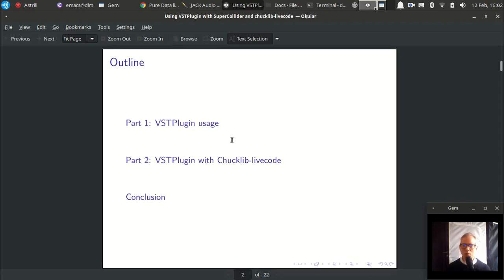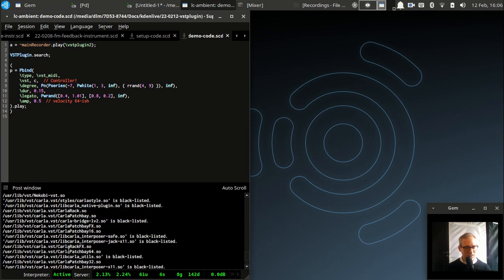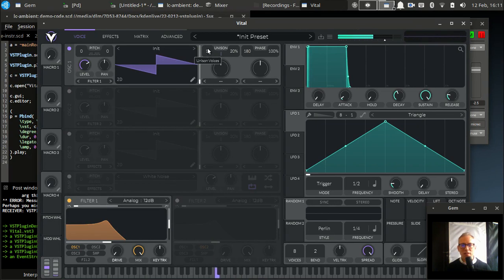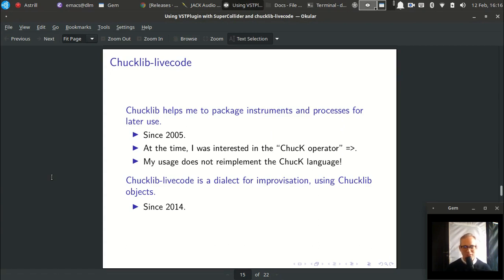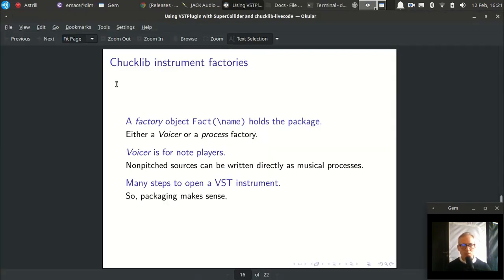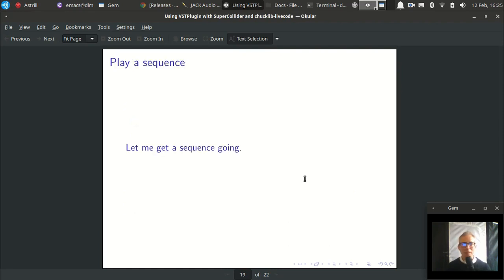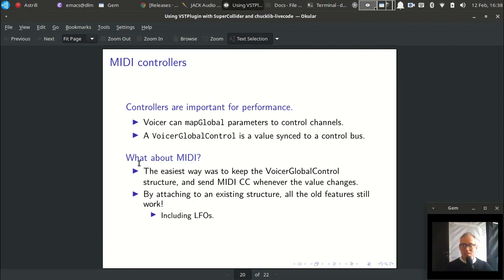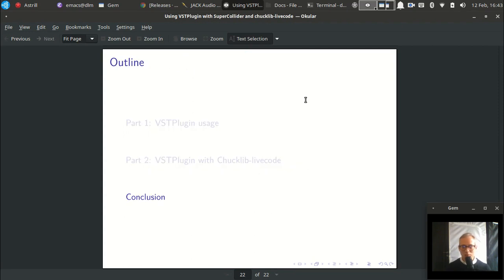VSTPlugin, SuperCollider, and ddwChucklib/livecode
Note: Errata below table of contents

VSTPlugin is a VST host unit for SuperCollider and Pure Data. This is a "Quick Start" walkthrough of first steps with it -- how to get set up, prepare a patch, and save it for later use. Then I discuss integrating it into a live-coding system that was designed originally for SuperCollider synths, but which now integrates neatly with MIDI synths and VSTs.

for details and downloads of VSTPlugin.

00:00 Introduction
02:40 VSTPlugin Quick Start
14:16 Chucklib-livecode integration
25:50 Crash
26:06 Recovery

1m28s - IEM is in Austria, not Germany (talking too quickly, not careful enough script)
7m18s - the VSTPluginDesc 'key' property is the most reliable way to find the plugin
8m45s - folklore! SC has a UI thread, so the plugin window does *not* run in the audio thread. The Pure Data vstplugin~ version does use the audio thread.
25m50s - the scsynth crash could have been prevented by `.open`ing the plugin in \sandbox mode.